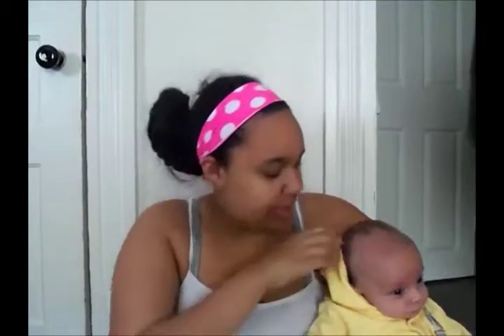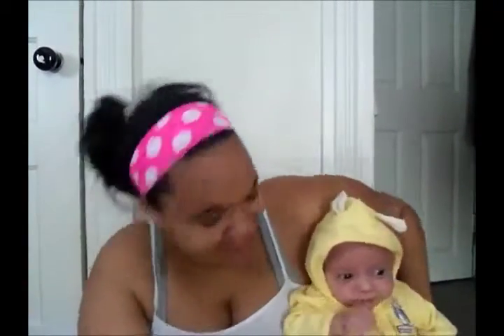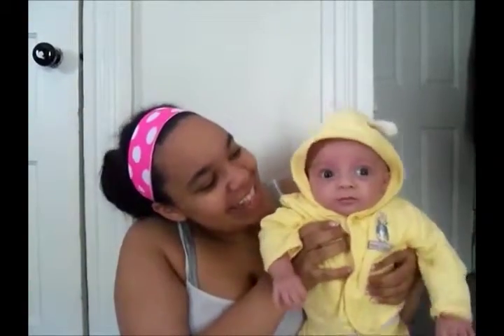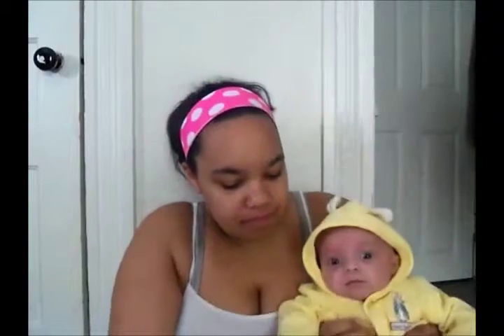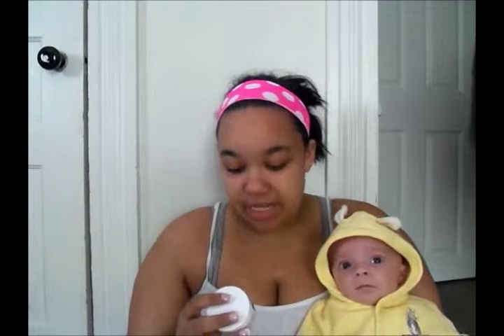Milkies Nipple Nurture Balm Review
GainingKailyn reviews the Nipple Nurture Balm